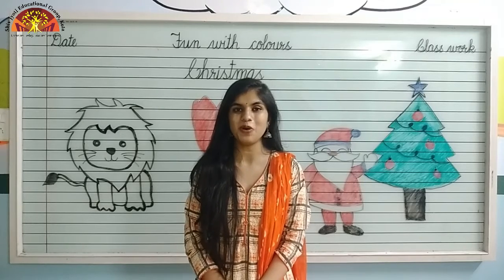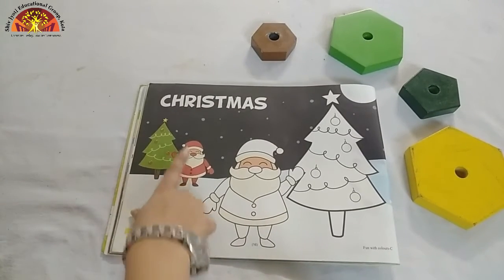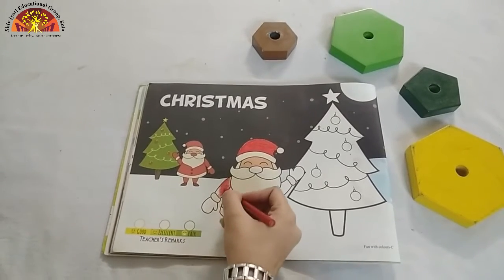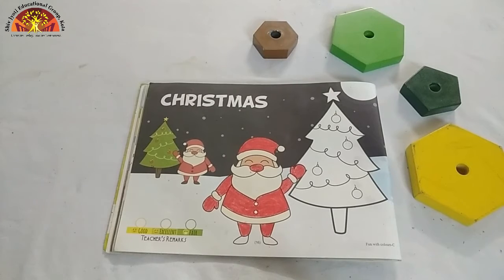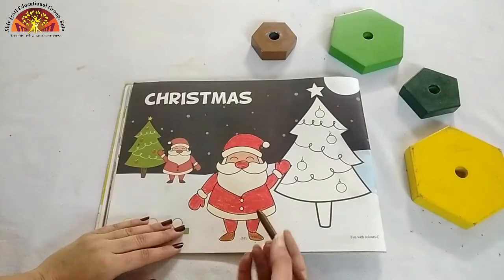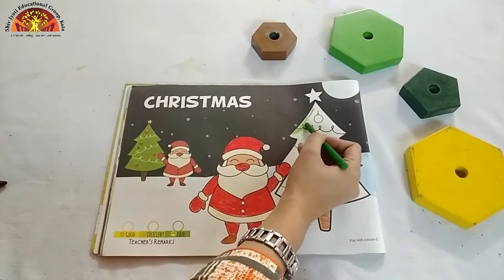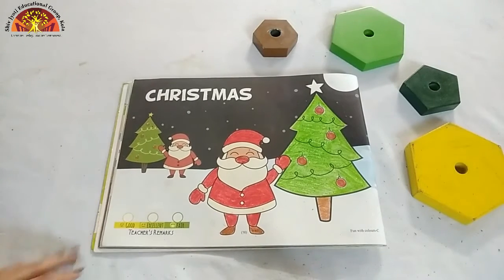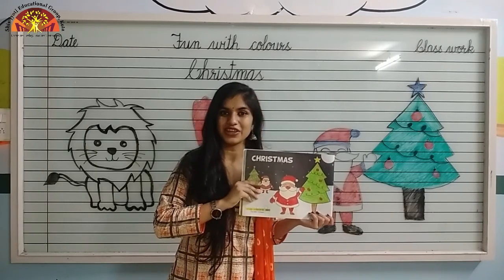PREP COLOURING 'CHRISTMAS'